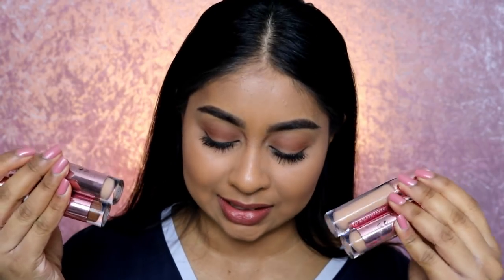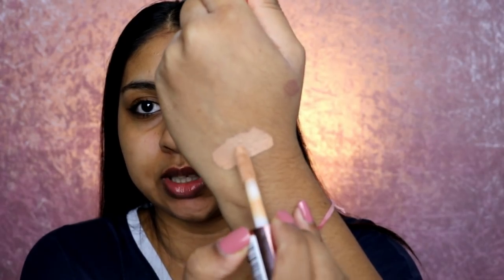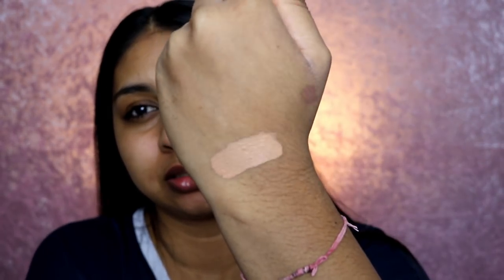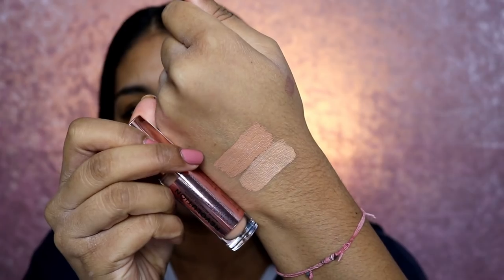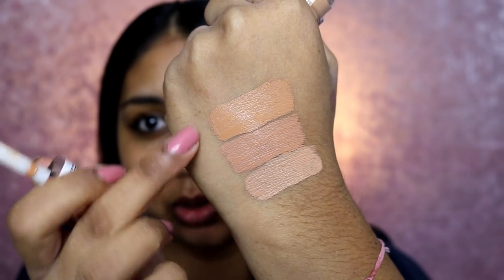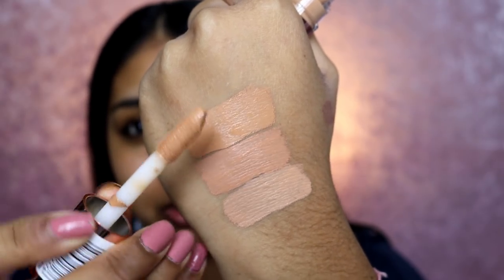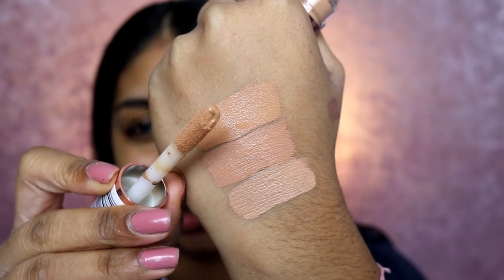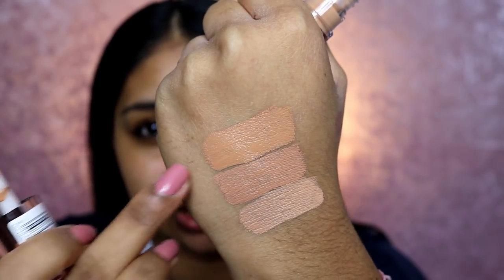£4 MAKEUP REVOLUTION FULL COVERAGE CONCEALER | IS IT REALLY LIKE TARTE SHAPE TAPE?! 🤔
The concealer did crease a tiny tiny bit close to my lash line, but other than that the concealer is so so so good! I'm obsessed! The smile lines stayed the same, very minimal like from the beginning. I will still keep you guys up to date as I am still going to wear the concealers on.

Anouchka10

Amazon/Ebay Makeup Brushes I use:

MAC Dupe Set:

1st Tonsee Brush Set

2nd Set

3rd Set: